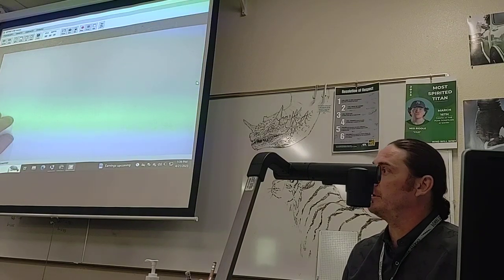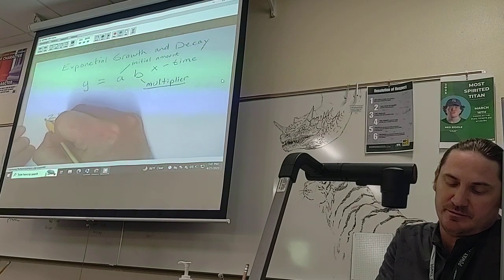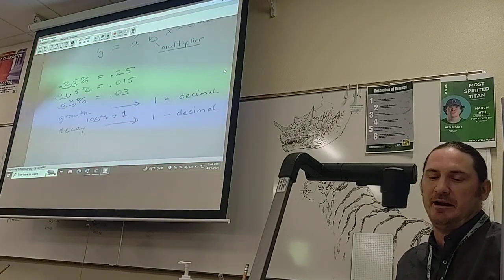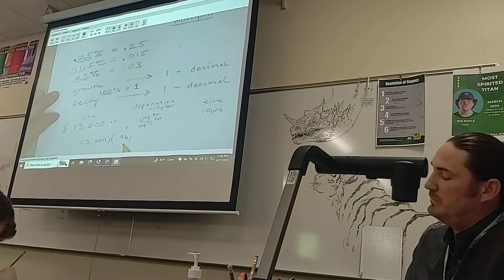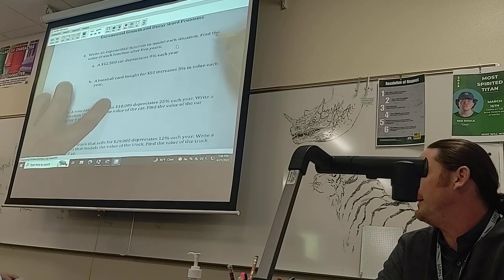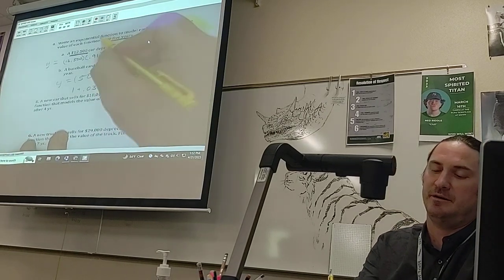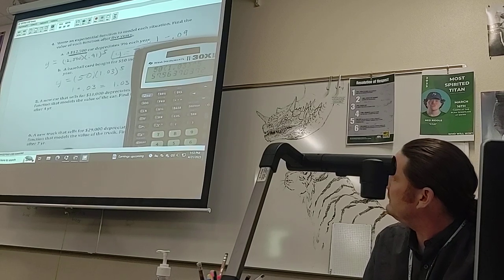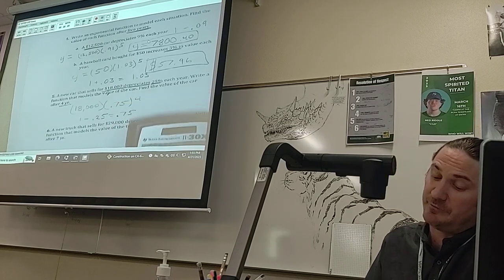Exponential Growth and Decay Lesson Ryan McHenry